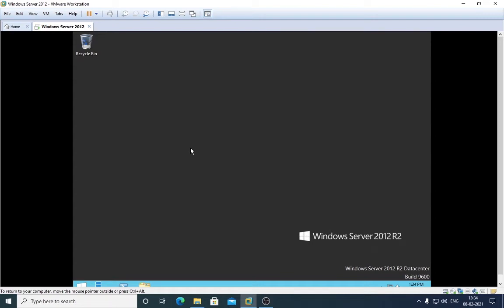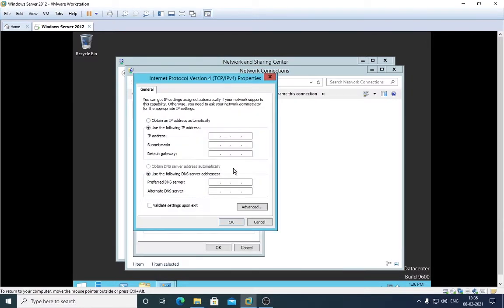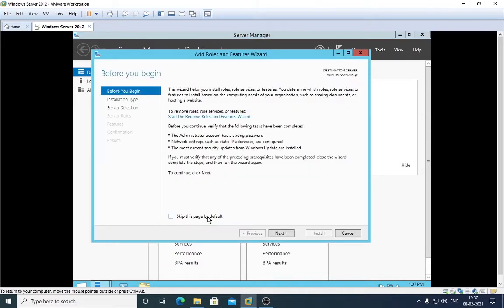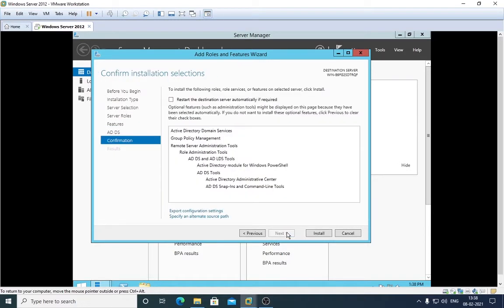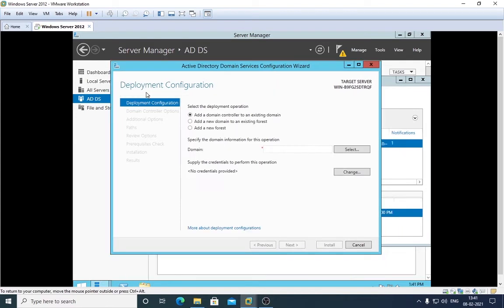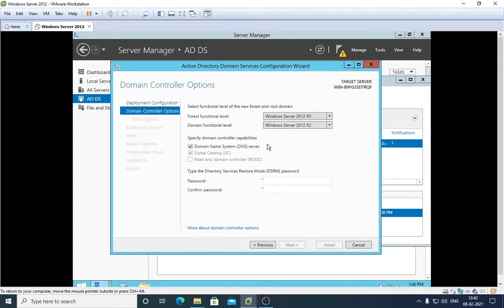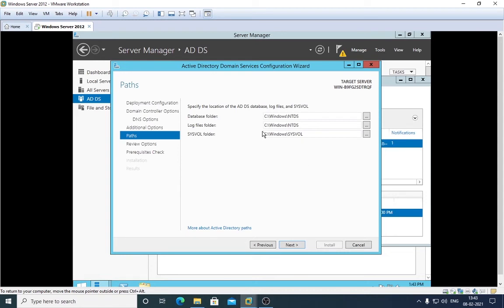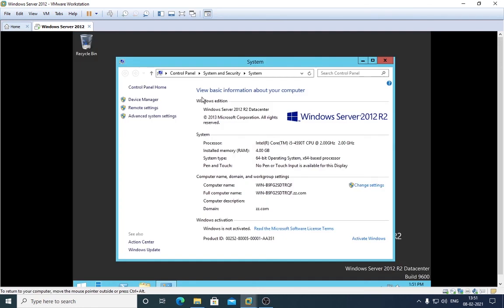Installing Active directory Domain services on windows server 2012 R2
In this video you will learn how to install active directory Domain services  role on windows server 2012 r2 edition. with Microsoft server new ui its very easy to install and configure the active directory Domain services settings.